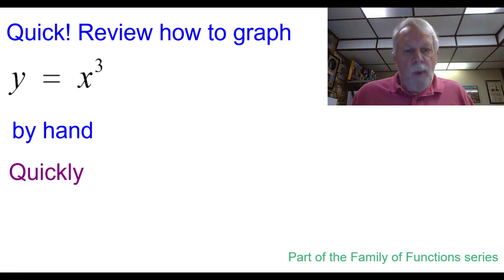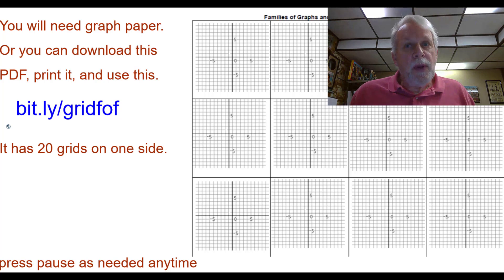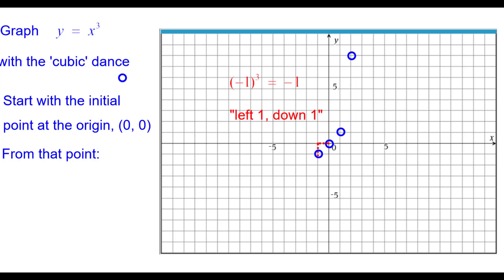Quick! Graph y=x cubed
This "Quick! Graph" video briefly reminds students how to graph the cubic parent function using "the dance" and using a table.